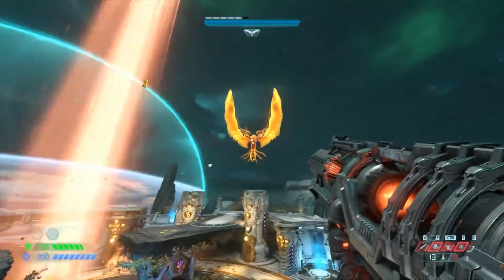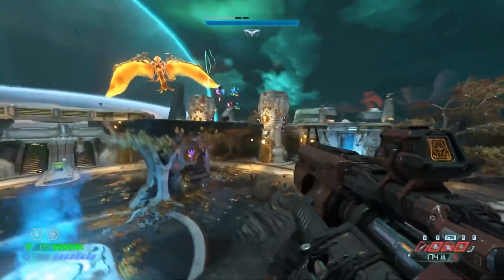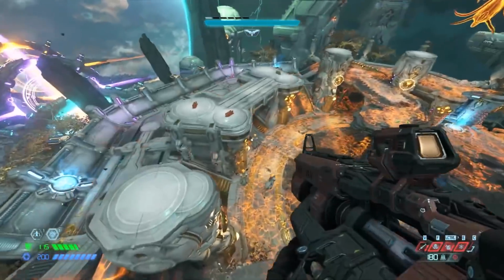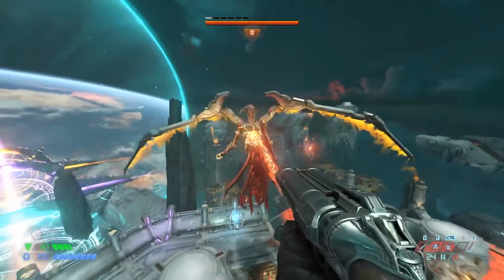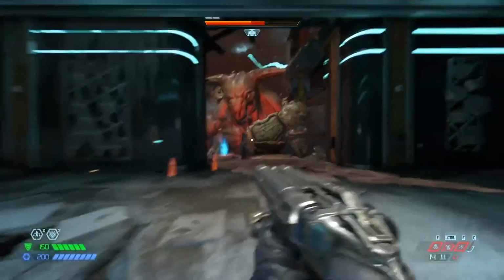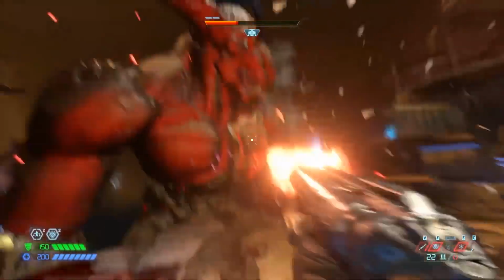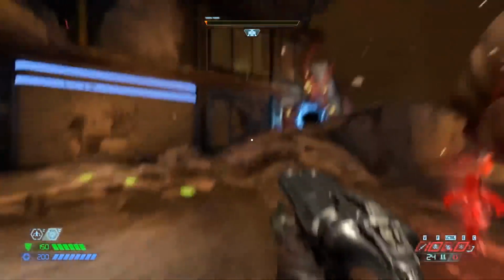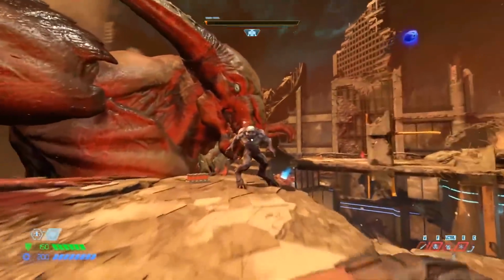Doom Eternal's BOSS FIGHTS - Are They Good?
Doom Eternal's boss fights are a mixed bag. The Marauder, the Doom Hunter, the Icon of Sin and Gladiator are all good Doom Eternal bosses, but the Khan Maykr lets them down. Let's examine every boss fight in Doom Eternal, and we will also compare Doom 2 Icon of Sin vs Doom Eternal Icon of Sin.